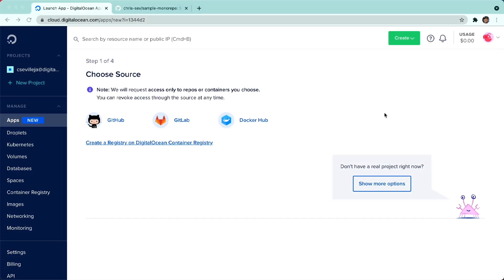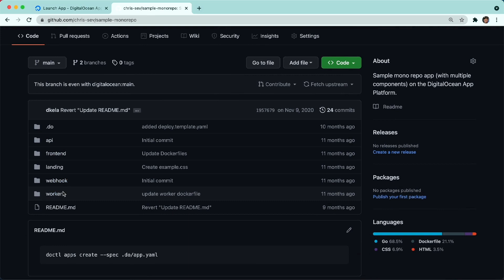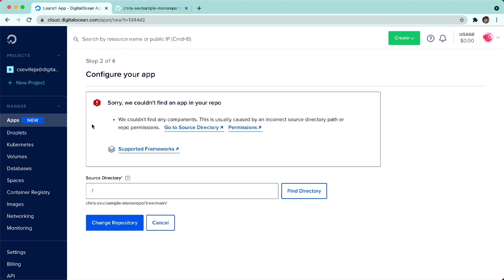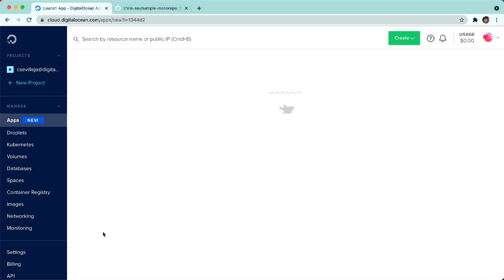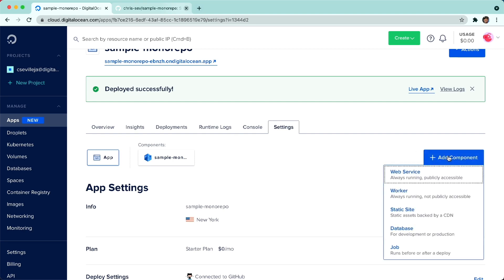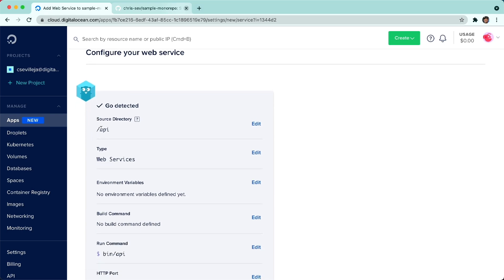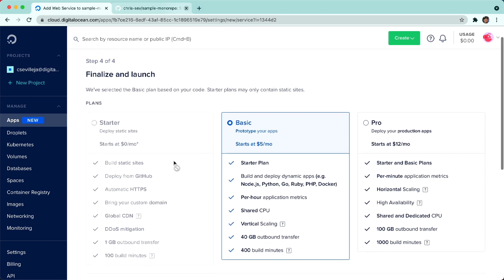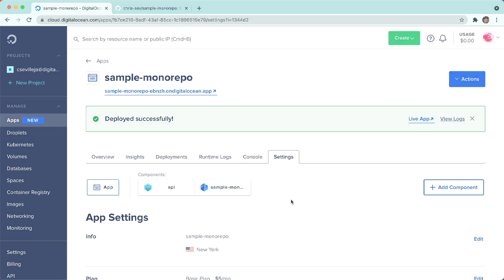App Platform Monorepos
DigitalOcean's App Platform now has the ability to deploy monorepos. Deploy multiple apps and components from the same repo. This means you can have a frontend and backend in a single repo and deploy both to App Platform.